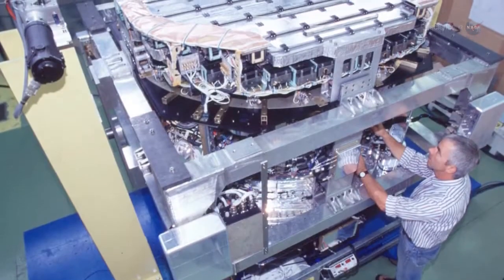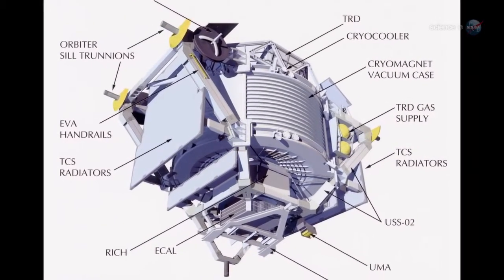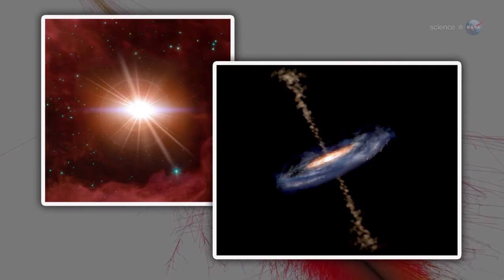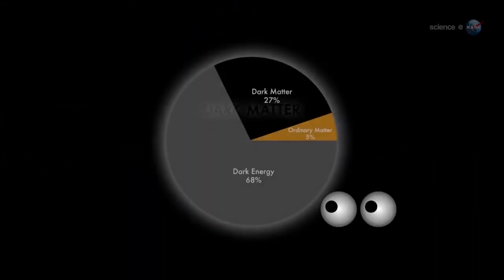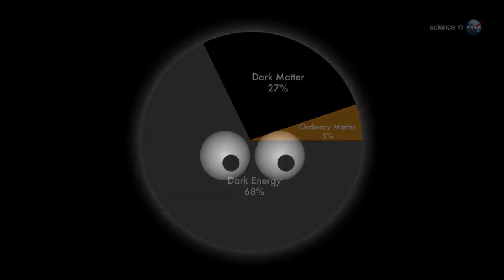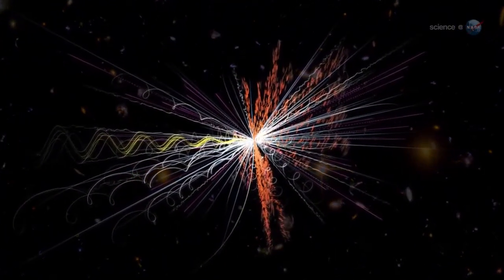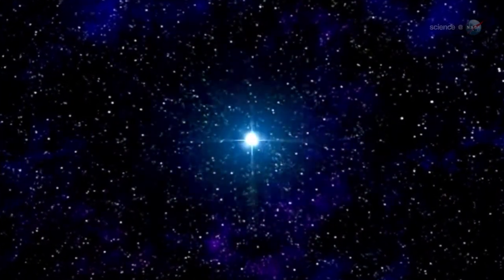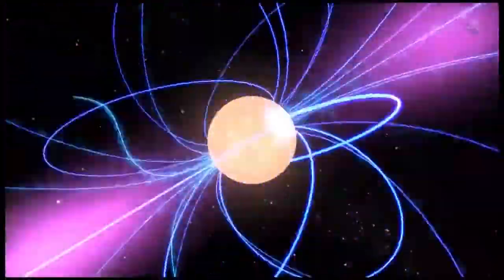ScienceCasts: A Whiff of Dark Matter on the ISS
An advanced particle detector onboard the International Space Station may have recorded its first whiff of Dark Matter. Researchers are excited about the possibility of finally understanding what this mysterious substance is made of.